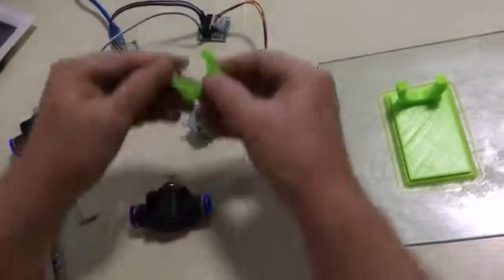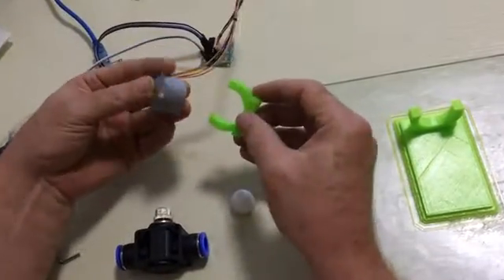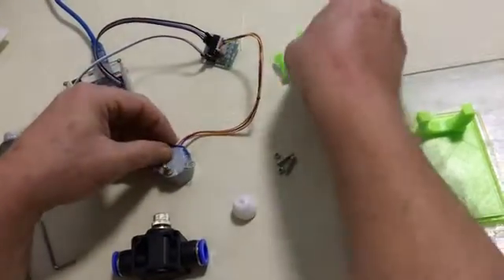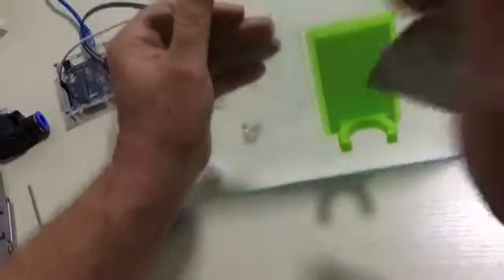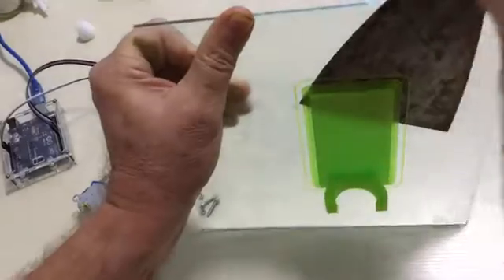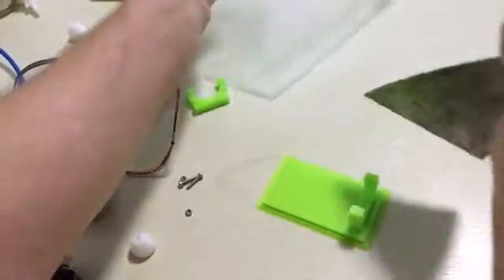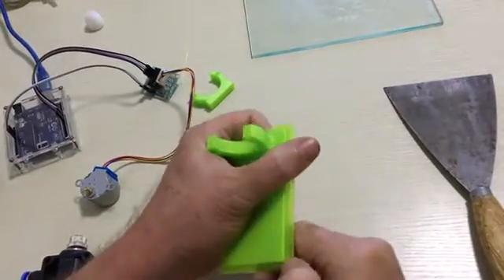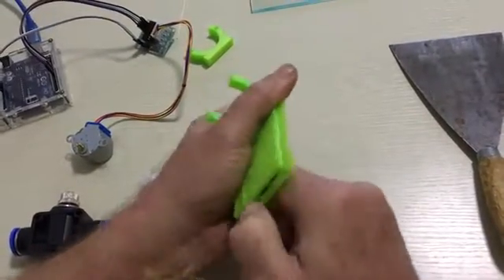needleStepper2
Progress in making a stepper motor operate a needle valve.

All code is freely available at the VisionStills forum
VisionStills.org